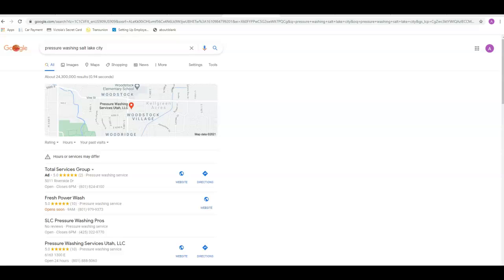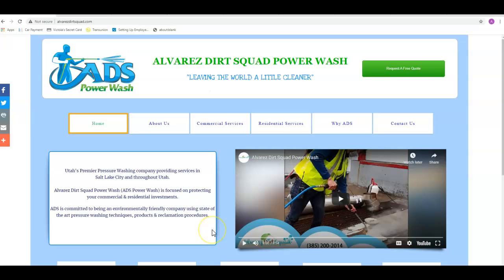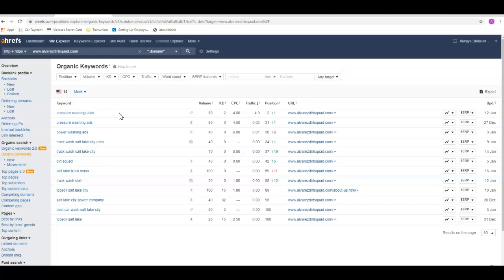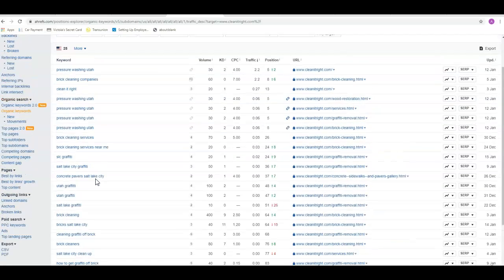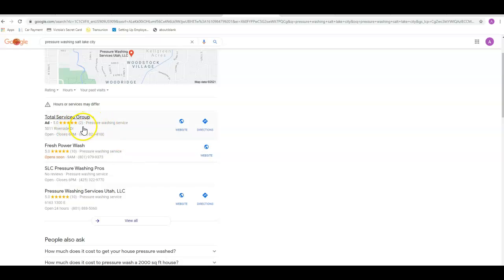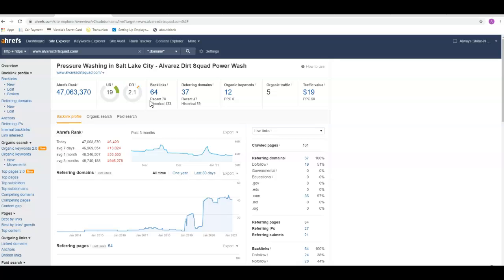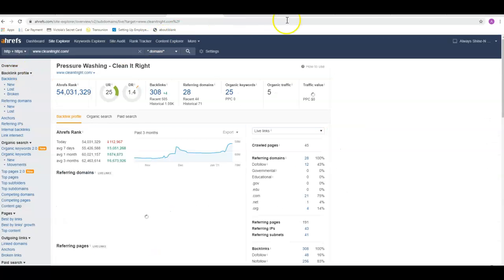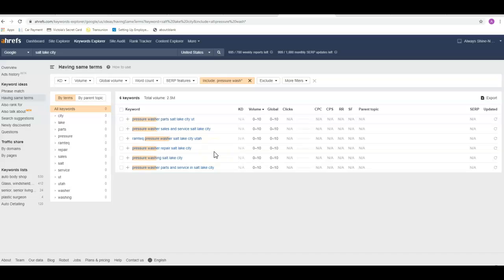Super Soaker | Pressure Washing Utah